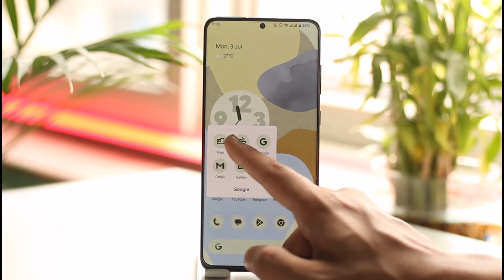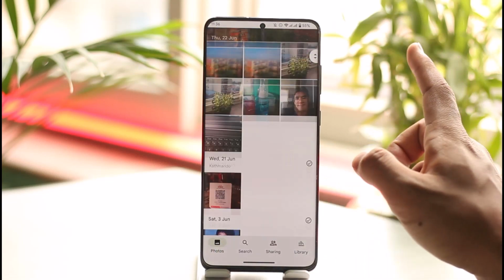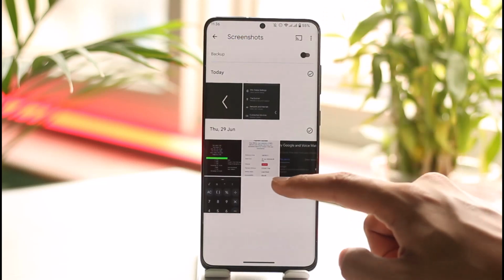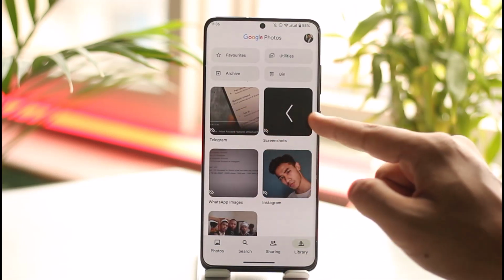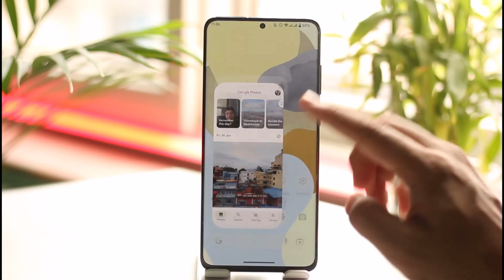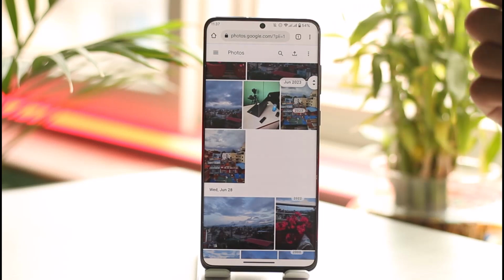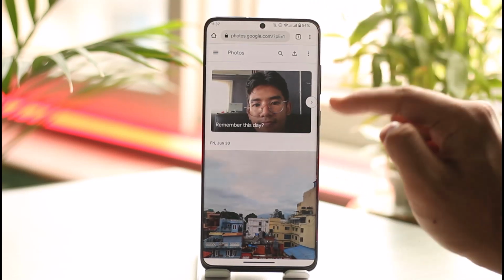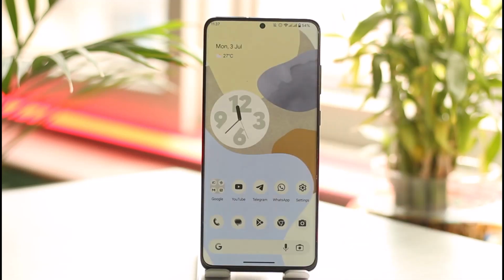How to Delete Google Photos Only And Not On Your Phone !!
In this tutorial video, I am simply going to show you how you can delete your Google Photos only and not the ones on your phone.

~Chapters:
0:00 Introduction
0:12 General Info
0:31 Figure Out
1:12 Delete Google Photos Only
1:48 Conclusion